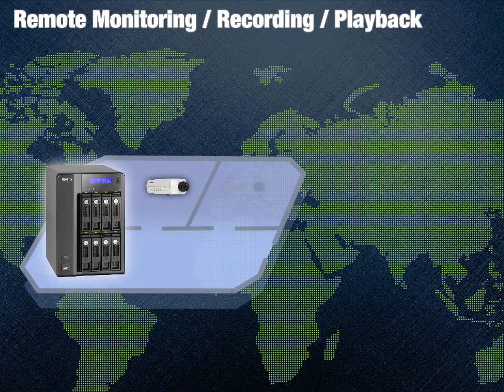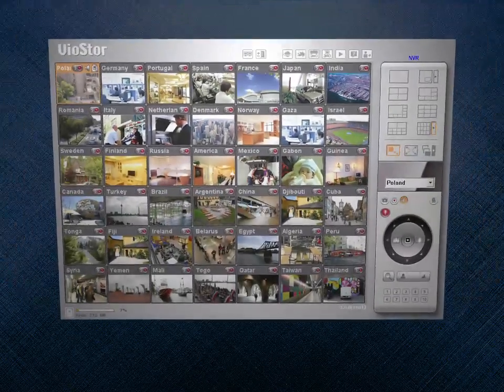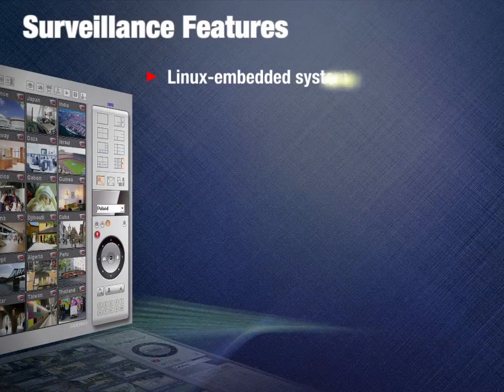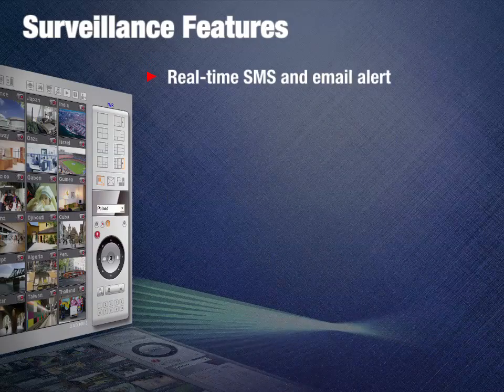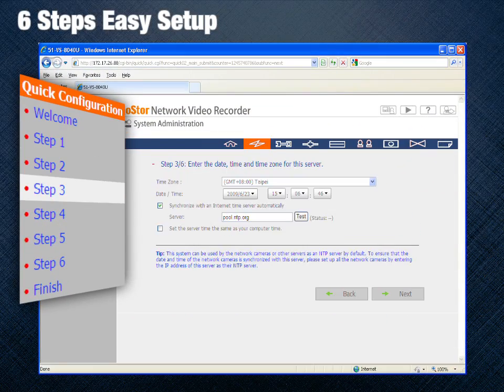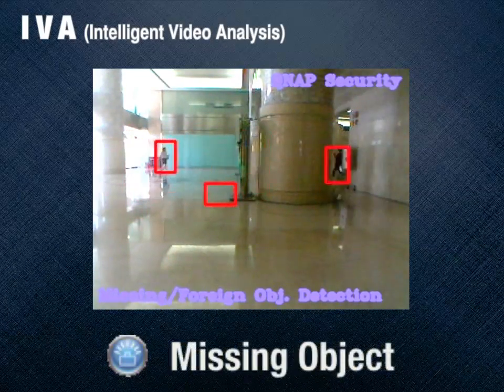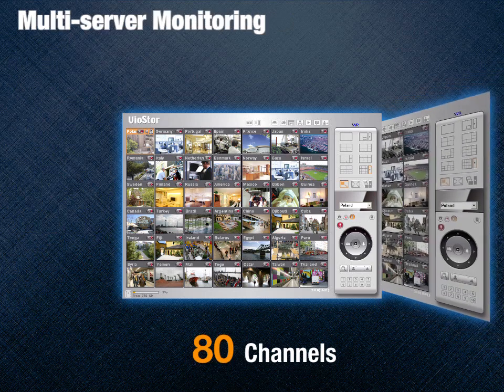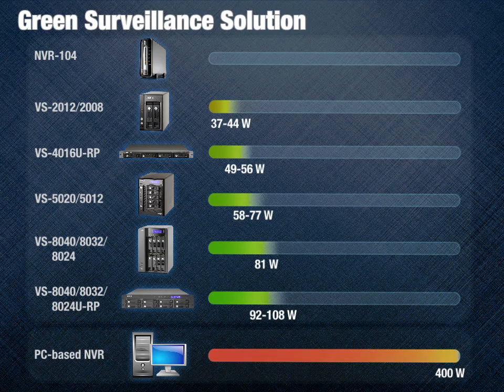QNAP VioStor NVR (Network Video Recorder)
QNAP VioStor Network Video Recorder (NVR)
• H.264, MxPEG, MPEG-4 and M-JPEG recording
• Video search by intelligent video analytics (IVA)
• Digital watermark
• SMS and email alert
• Complete recording features
• Multi-server monitoring
• Multi-channel playback
• Simple installation
• Supports multi-display mode
• Advanced RAID feature with hot-swap hard drive design
• Energy-saving design